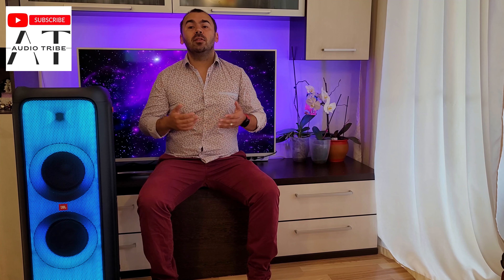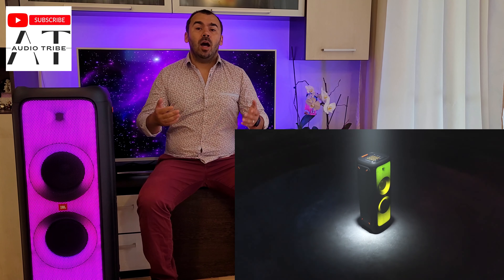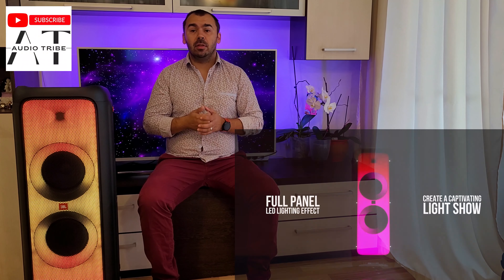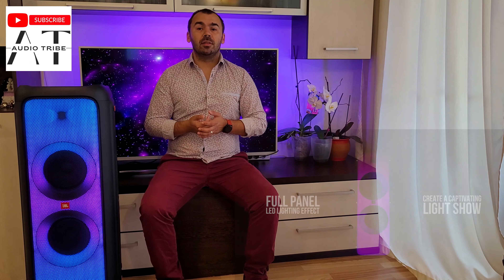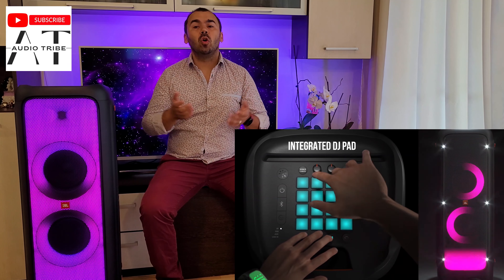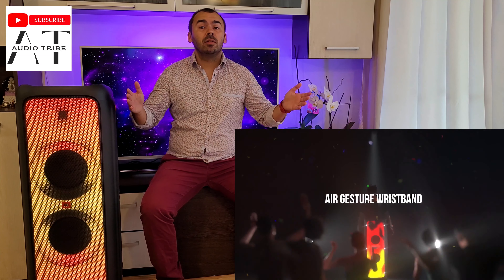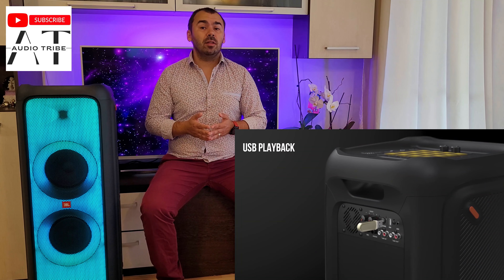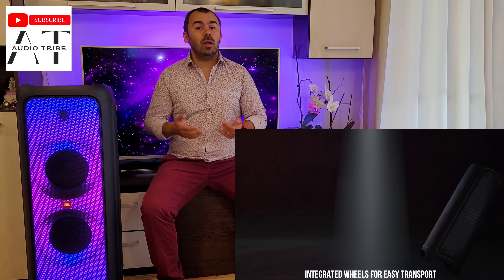The JBL PartyBox 1000 is amazing BUT..........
Hello. My name is Luka and in this video, I will tell you the pluses and minuses of the JBL PARTYBOX 1000 Speaker.
I have this speaker for about 2 years in which I have used it in all ways: connected thru cable  with the TV, Connected to the smartphone via Bluetooth, I used it at home, outdoors and even in the car. After this period, I want to tell you that I discovered that he has good things and bad things, let see them!
The good things: The sound quality is exceptional from the point of view of the low frequencies mid and highs; it looks small but gives a very powerful sound even if you sit at 3 feet or 30 feet away; it has effects and light show and the DJ-pad is wonderful as soon as you realize how to use it. I also tested the JBL Partybox 710 - the little brother - but the sound quality is more premium at the 1000.
And now let’s talk about the bad things and unfortunately there are a few.
First of all, the lack of an internal battery - compared to the size, the manufacturer would have inside the speaker spare room for the battery, but probably due to the high costs, it did not do so, so when you go outside you will have to connect it to a power outlet.
The lack of an HDMI port - This makes connecting to a smart TV difficult.
And as a main issue - I can say that from the level of 80% volume to 100% the power of mid and highs rise, but the bass part in my opinion does not increase.
Overall, I can say that if it had an HDMI connector and internal battery it would be the world best loudspeaker for a music and party lover.